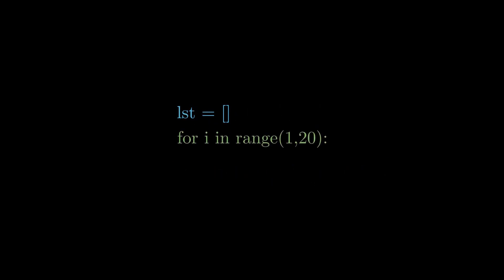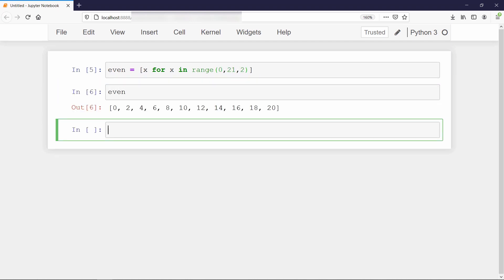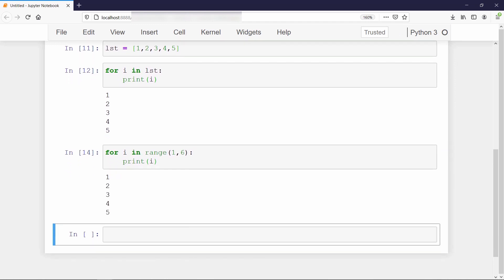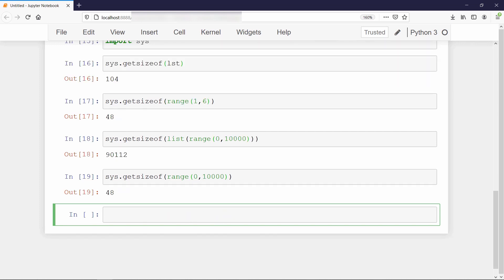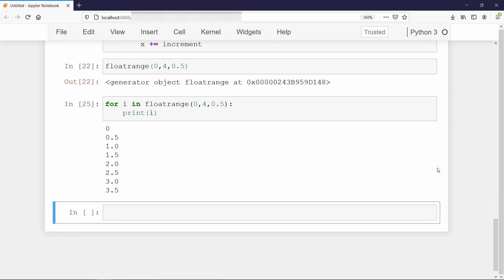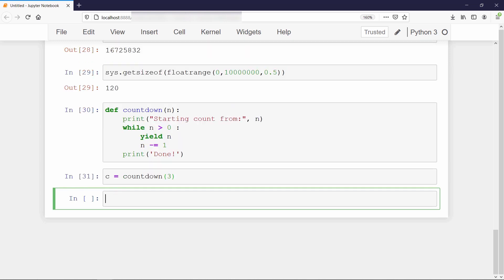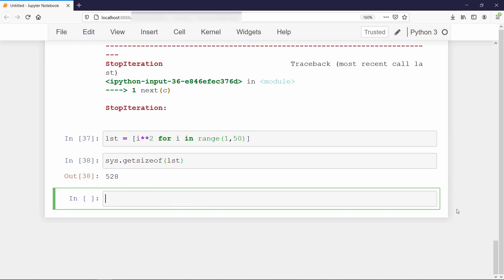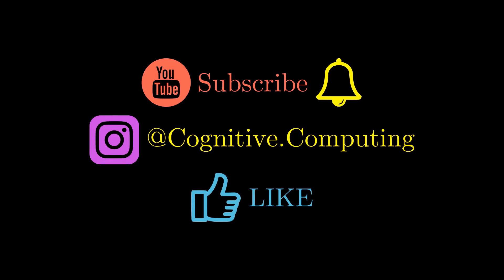Python Generators || List Comprehension || Python Tutorial || Cognitive Computing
List Comprehension, Generators, Generator Expression.
List Comprehension is a Way to Make you Code more Compact, But if the Original input is large then resulting list become larger and makes out code inefficient in terms of memory but if Memory is our Concern then Generator Function helps to solve such kind of Issue. In the Video I have Explained the Underlying Mechanism behind Generators. Do Watch it Till The end.